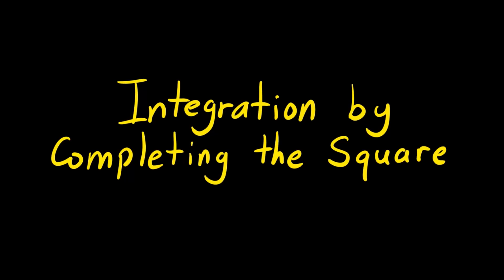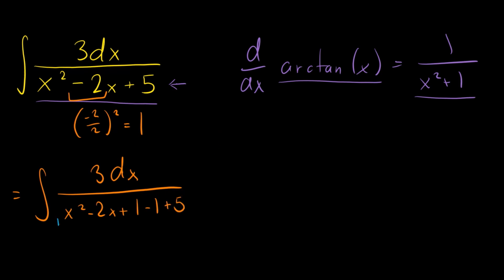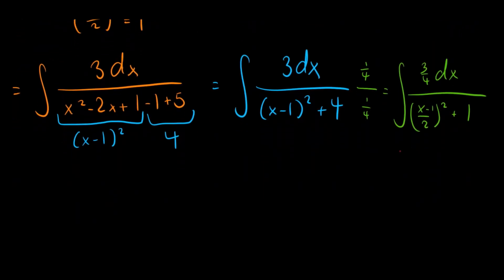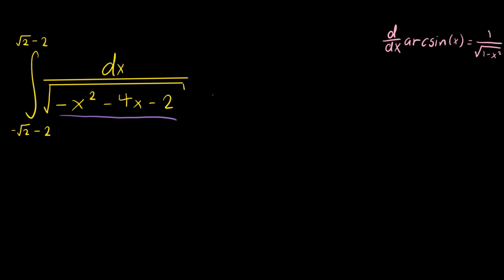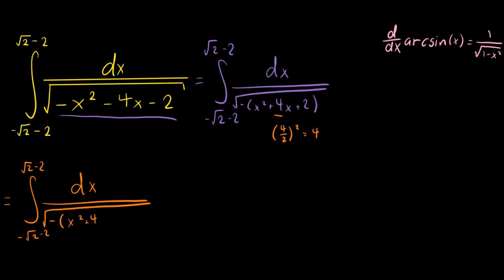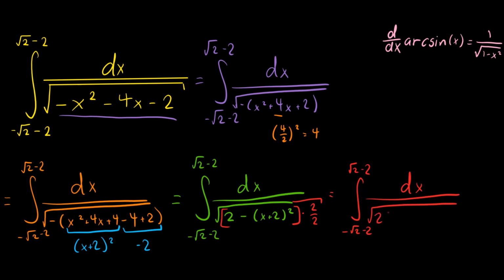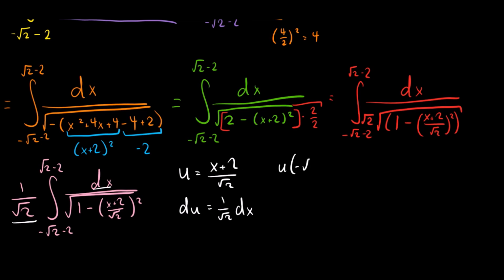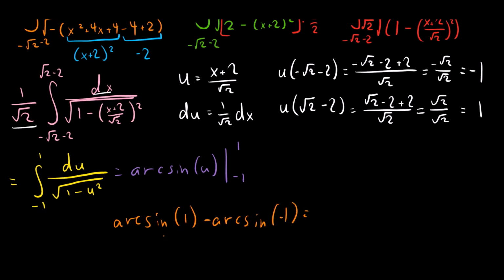Integration by Completing the Square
A video discussing how to compute the integrals using the Completing the Square method.